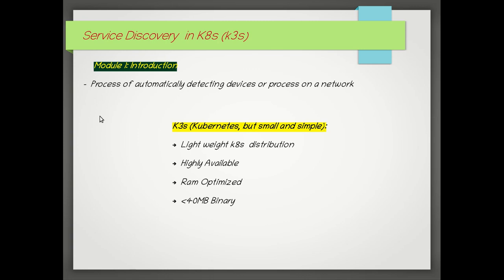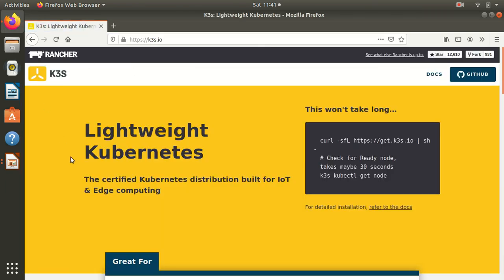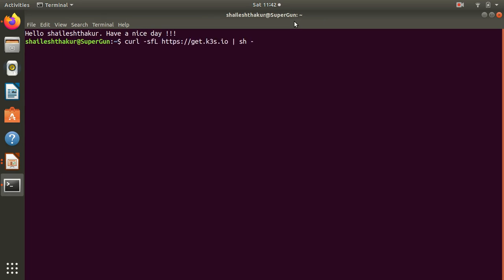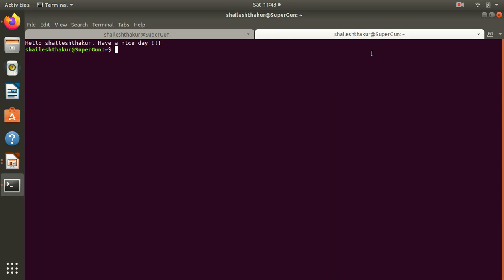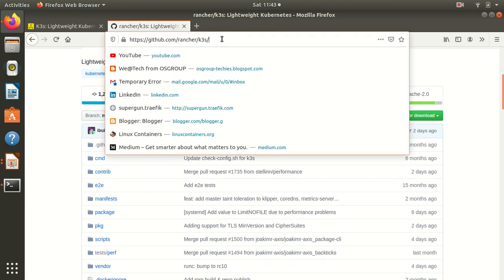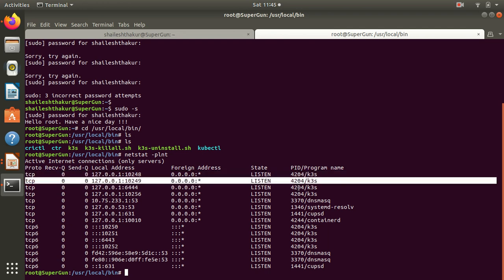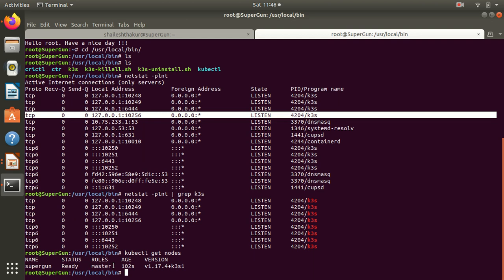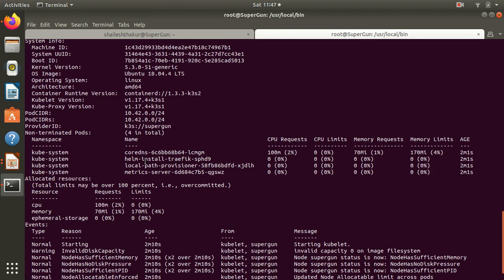Getting started with k3s on ubuntu 18.04 | Kubernetes | Part 1